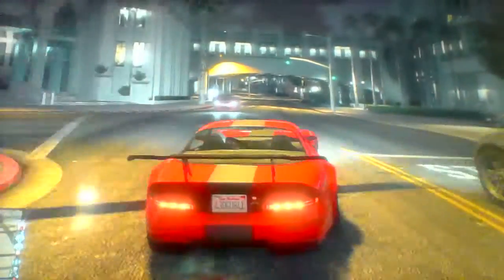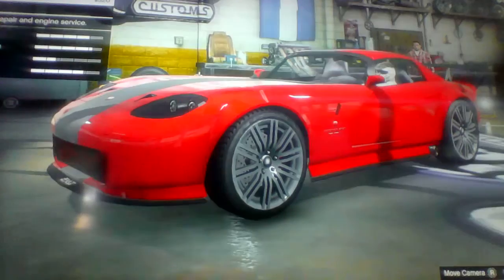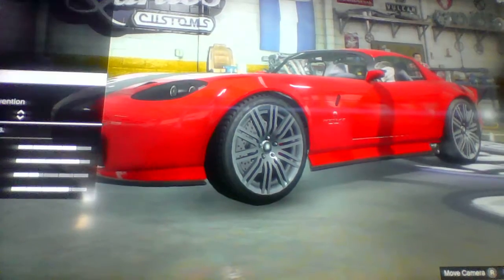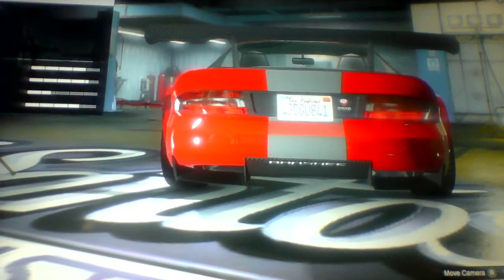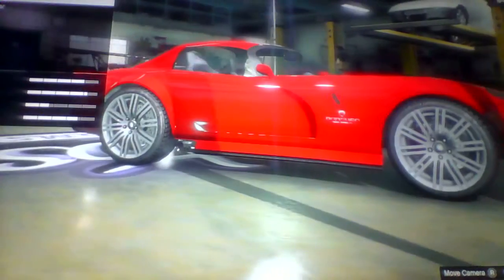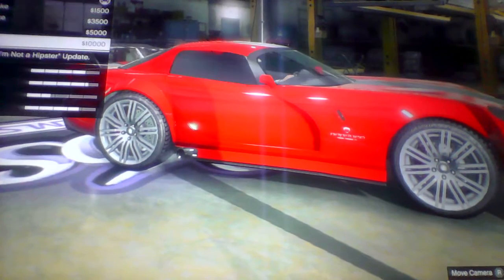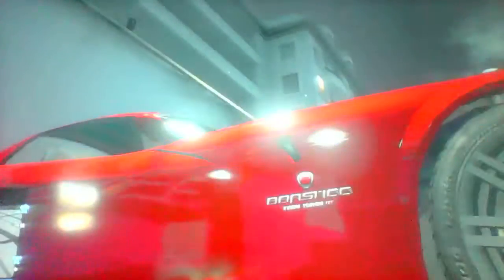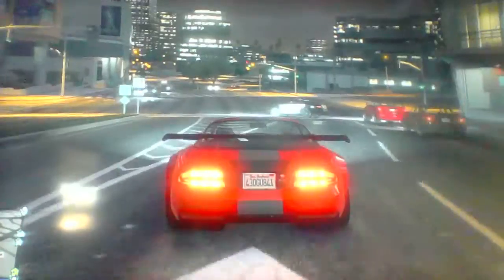Gta 5 fast and furious car build: Doms Rx7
in this video i show you how to make doms Rx7 in Gta 5